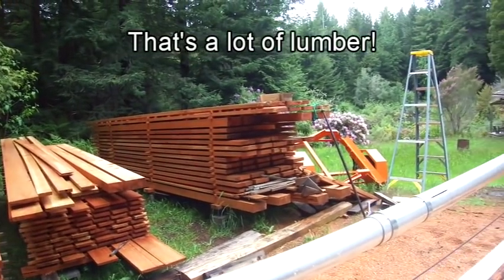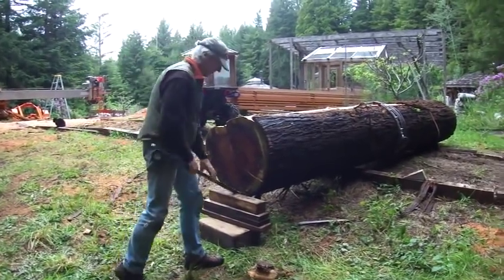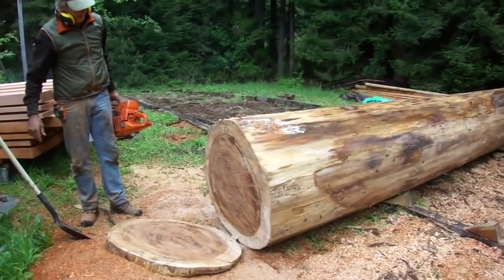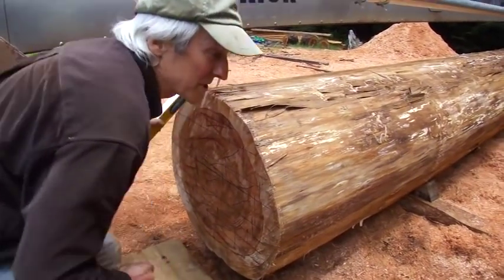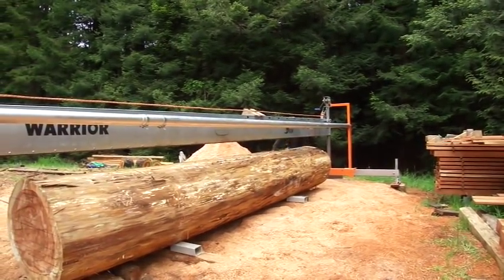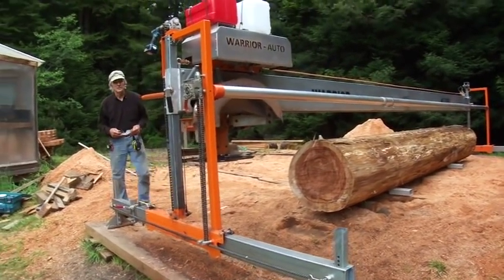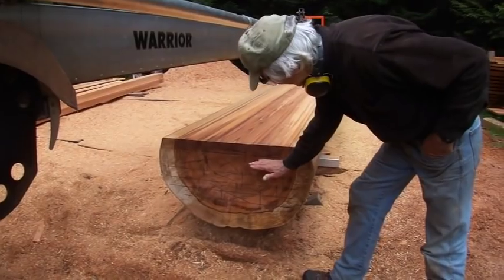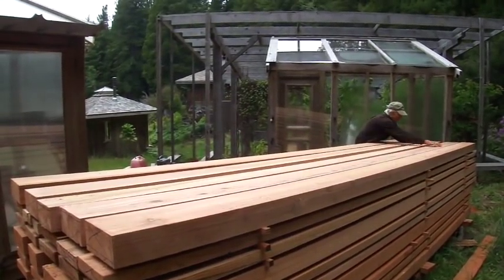He's back at it again - Milling Dimensional lumber from Redwood logs with a Turbo Sawmill!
Logs to Lumber - Safely living in a Redwood forest clearing is a continual cycle, producing lumber for maintaining buildings and tending forest health. I transitioned from 30 years of using a homemade Alaskan Mill to milling dimensional lumber with a Turbo Sawmill. Hope to keep doing it for the next 30 years! Filmed by Julie Joynt.